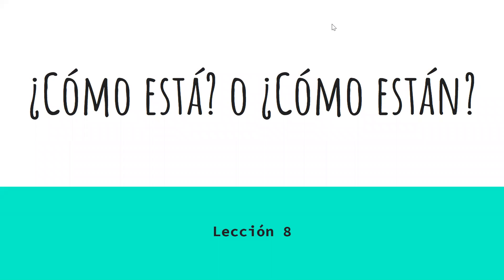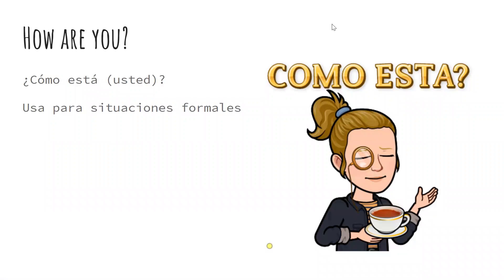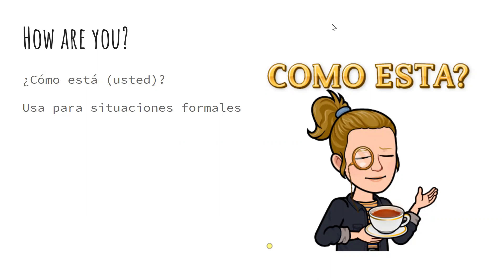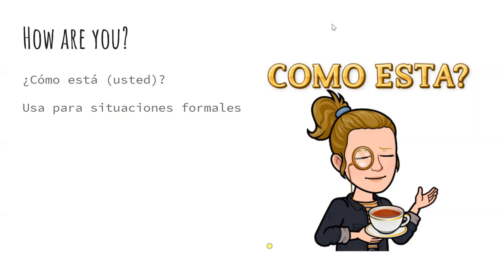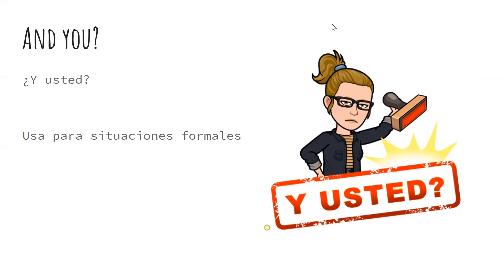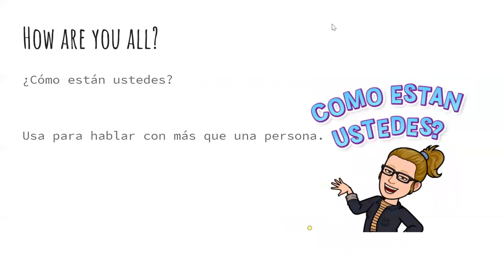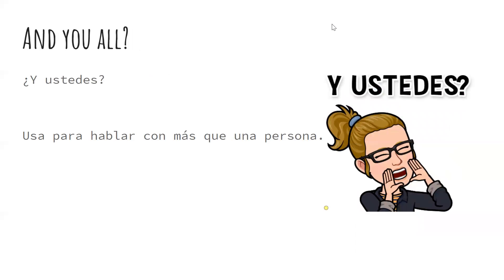Module 1 Leccion 8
Como esta o Como estan